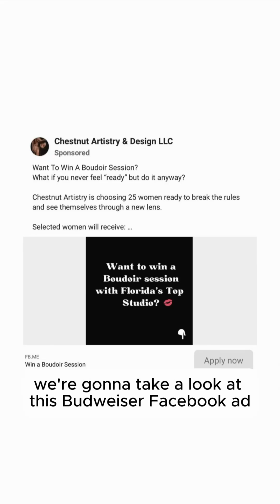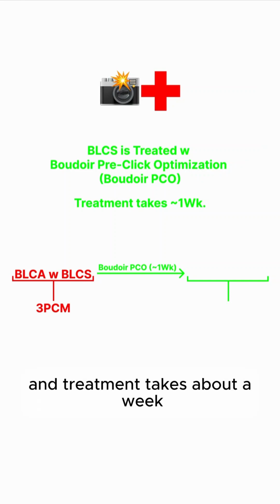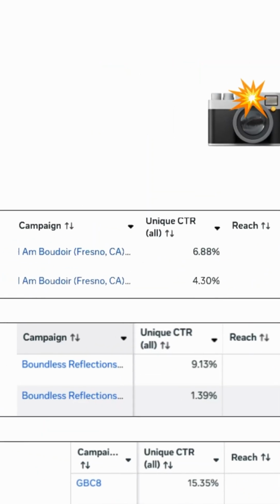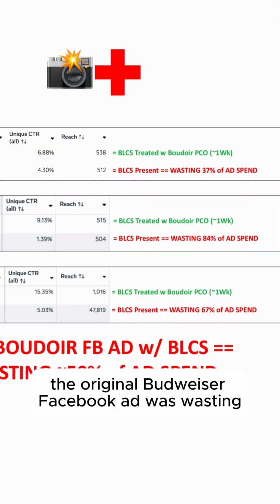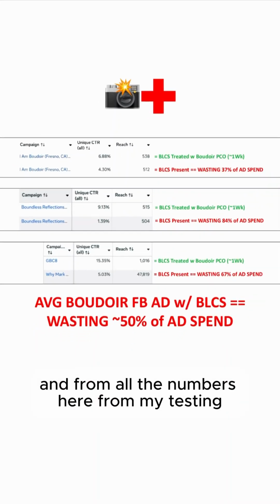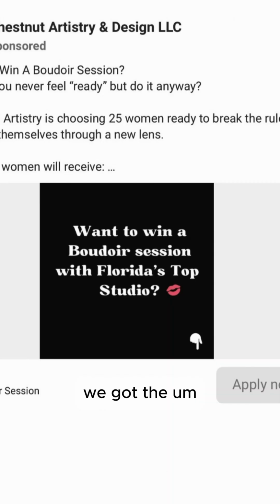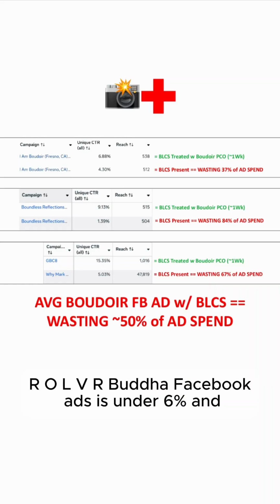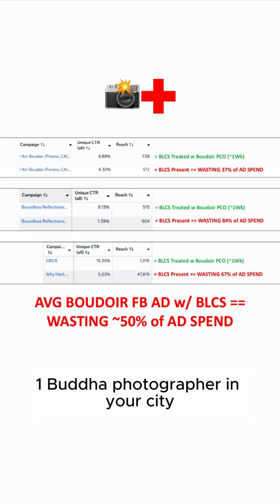What Boudoir Facebook Ad Spend Is Doing In Every Month The Click Rate Has Been Below Six Percent